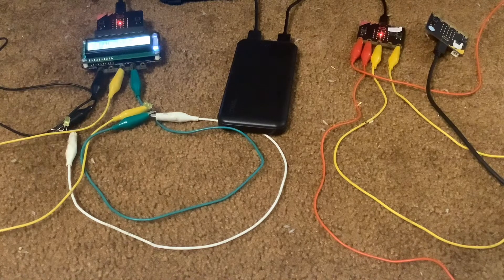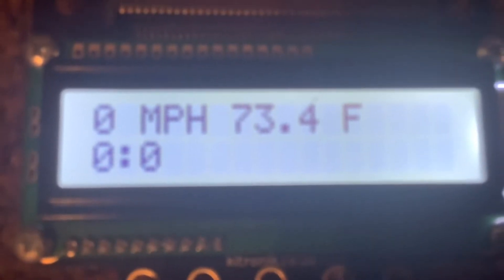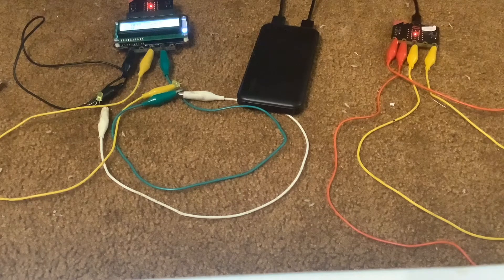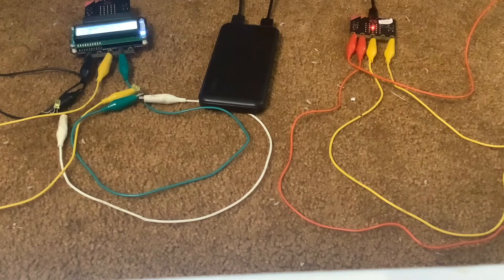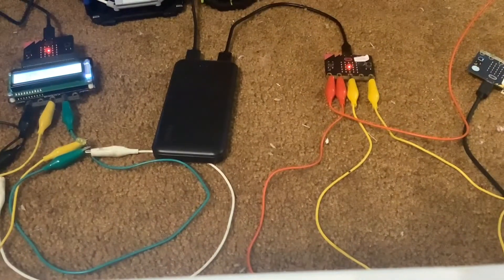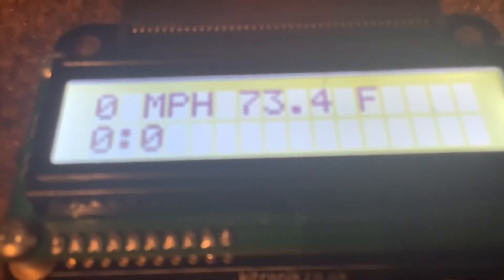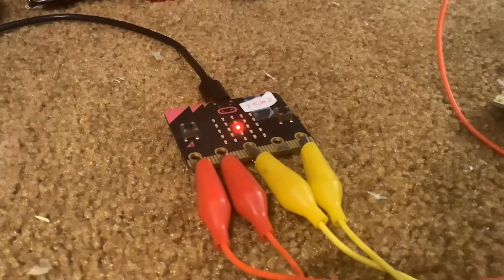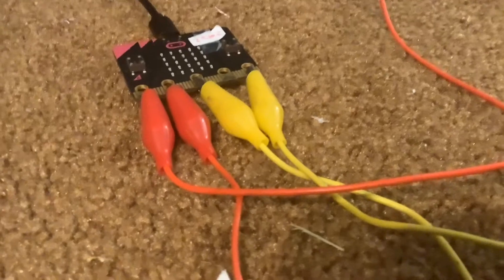Microbit bike light (WIP)